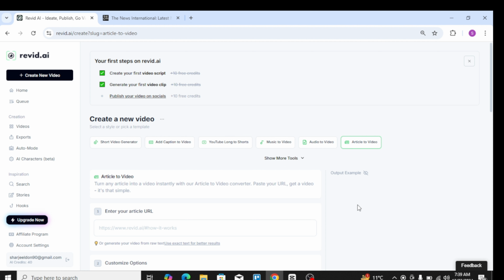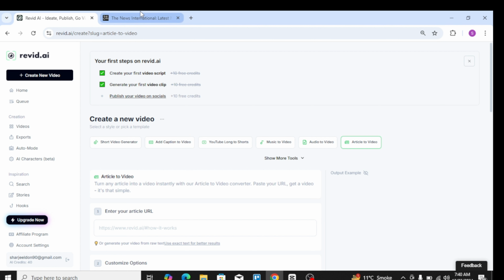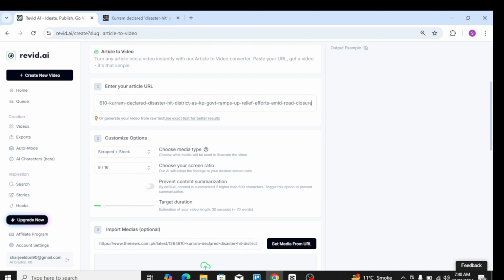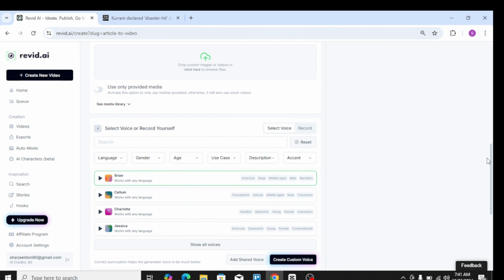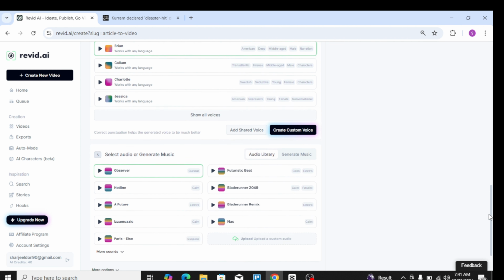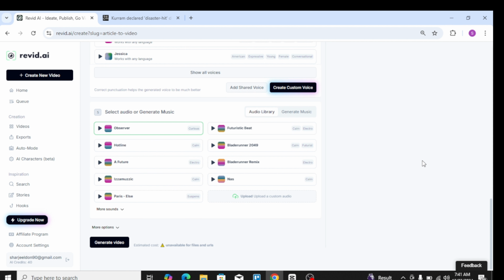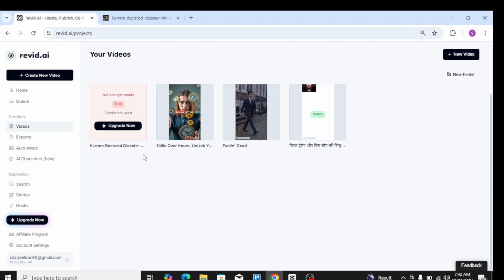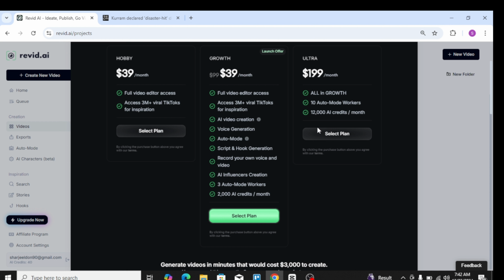How to make news clips with revid.ai (2024)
How to make news clips with revid.ai

Learn how to make news clips using revid.ai in this easy online tutorial. Fix your online video editing skills with this step-by-step guide.

Unlock the power of Revid.ai and take your news clips to the next level! In this video, we'll show you how to create stunning news clips in just minutes using this revolutionary AI tool. From自动atically generated captions to visually appealing graphics, Revid.ai makes it easy to produce high-quality news content that grabs viewers' attention. Whether you're a journalist, content creator, or media professional, this tutorial is perfect for anyone looking to streamline their workflow and produce engaging news clips fast. Watch now and discover the future of news production!